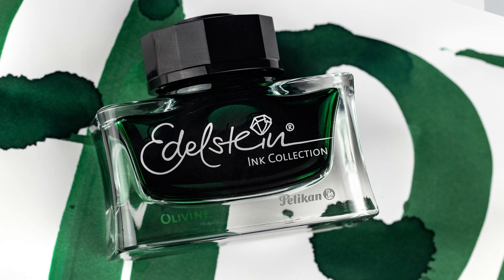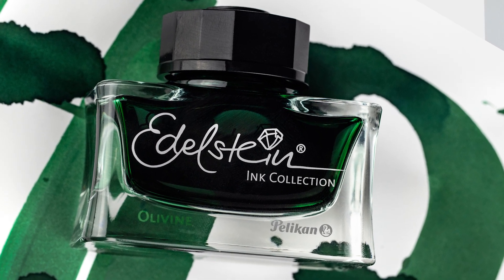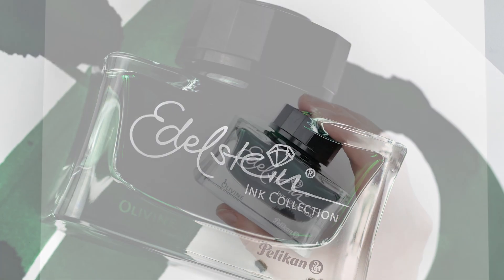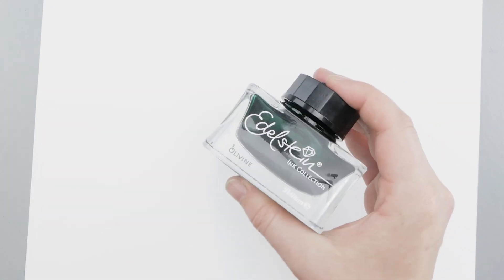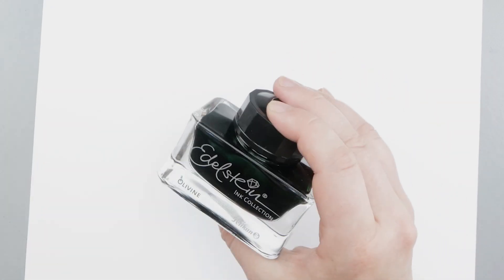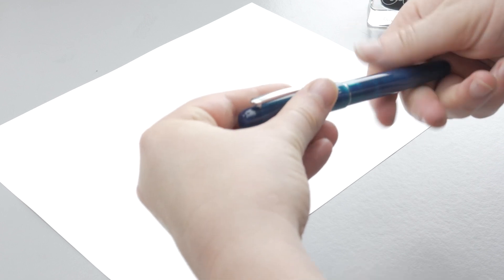Hot Stuff! Edelstein Olivine!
Olivine gemstones lend both their name and their vibrance to this brilliant green ink!